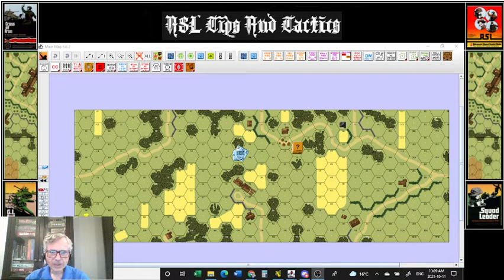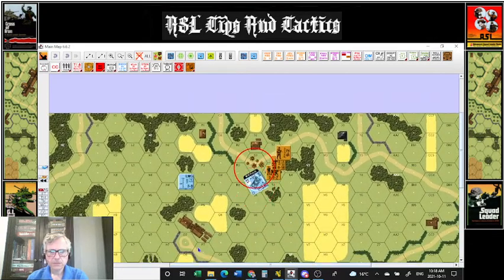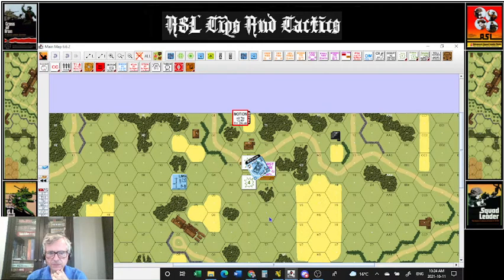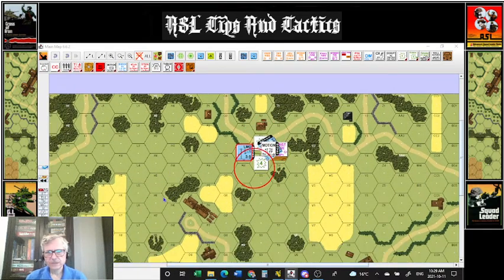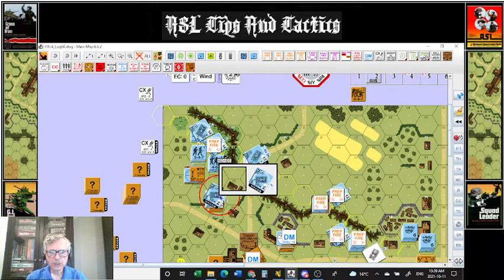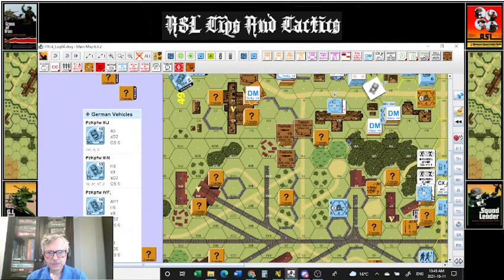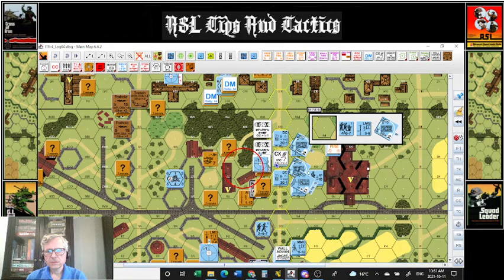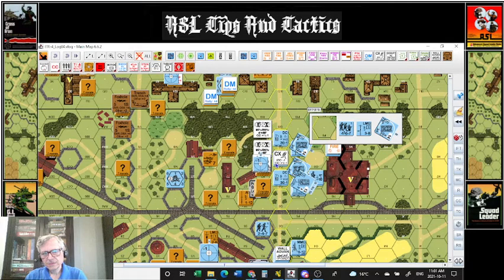Advanced Squad Leader: Tips & Tactics - Advice from an experienced player!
My apologies for the sound quality. At times depending on my recorder settings I get an echo. I will try my best to fix this for future videos. Our first guest on our T&T episode with an experience player with solid advice. Here's a link to his blog

0:00 Sleaze Freeze the ins and outs! aka Target Selection Limits
1:26 What am I? Moving, Motion, Stopped/Non-Stopped, Vehicular Moving Target [ C.8]
6:48 Let's Tango! We are about to execute the sleaze freeze
8:07 Spray like Pepé Le Pew! If you have spraying fire to begin with...
15:00 Delay? Expensive expenditures? Smoke and fly! The last move...
16:52 Burn baby burn! Disco inferno and ROF tear!!!
24:43 Ken R close your eyes, this is for mature audiences only rated "ITR4"
26:23 Just another brick on the wall - LOS between units intersecting a road block
27:59 Oh no! Another sleaze freeze
32:00 Armor Assault! Achtung Panzer!
35:00 ASL maxims - preview of what's to come
35:30 Smoke is your friend - Cheech and Chong are not!
42:40 The good ol'days of SL and the jump to ASL
50:30 Rule controversies - hey! this is a gentleman's sport.